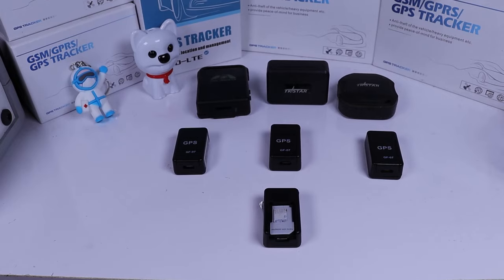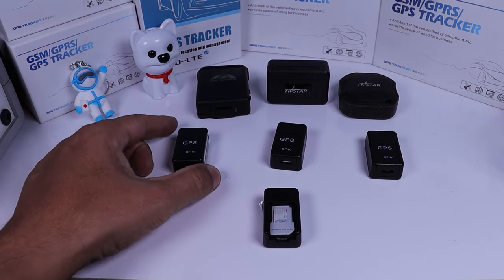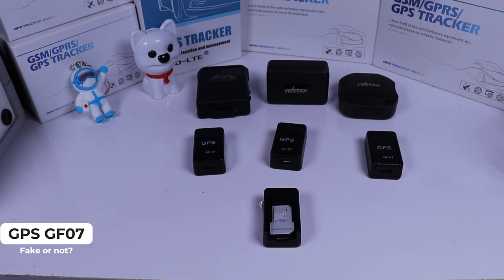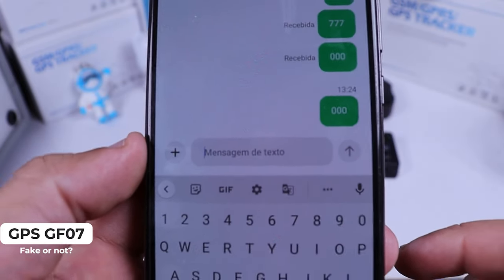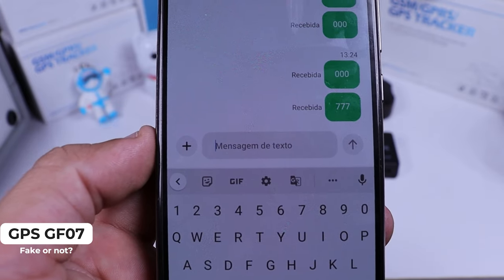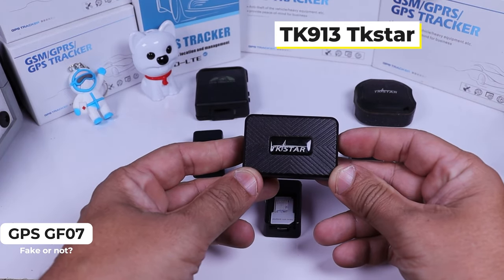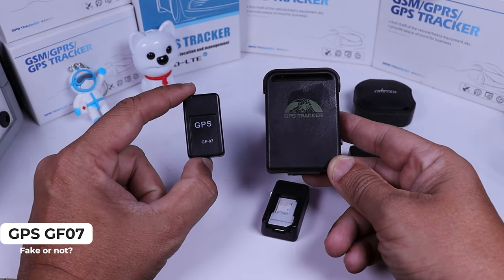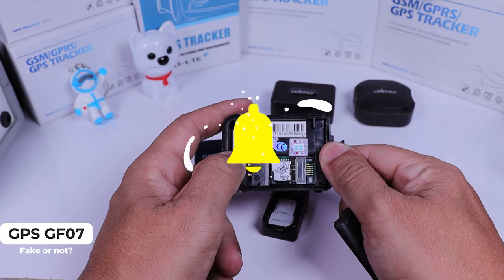Mini GPS GF-07 Tracker for Vehicle How to Use ? how to setup ?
Here you are going to discover that unfornatelly, this device DOESNT work.